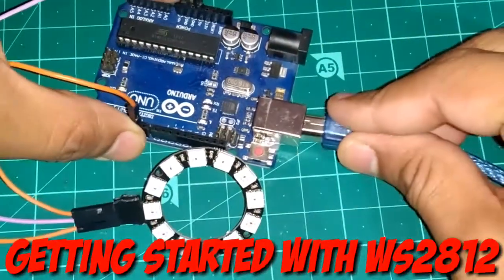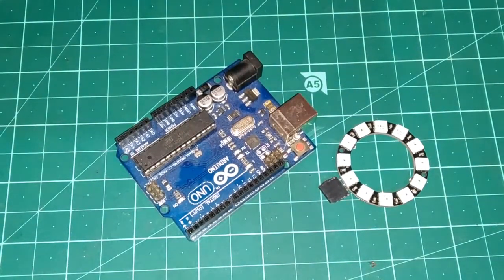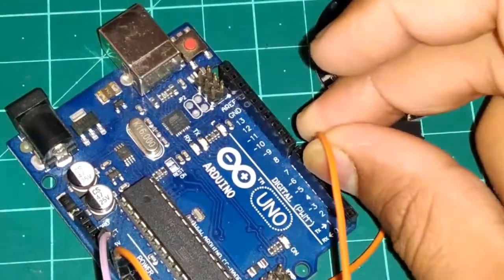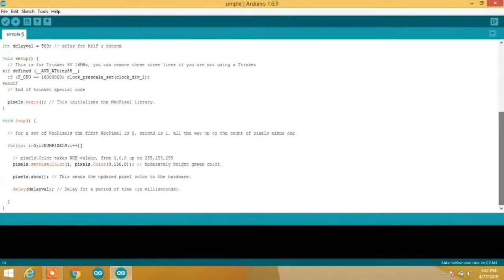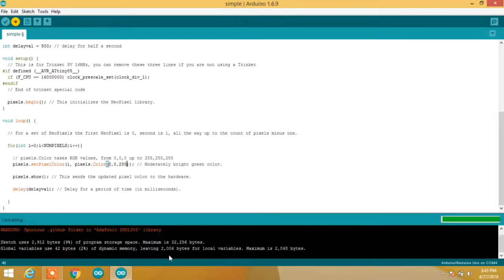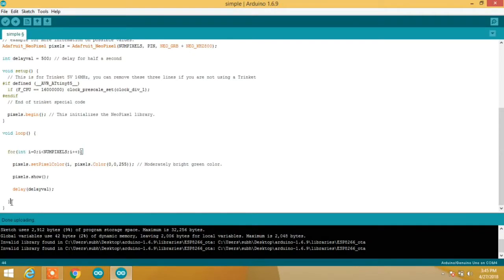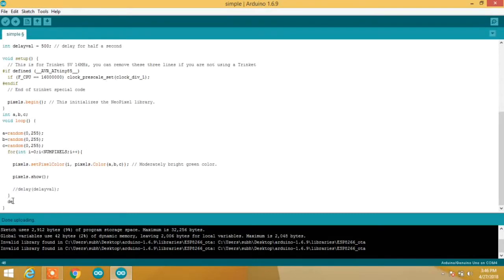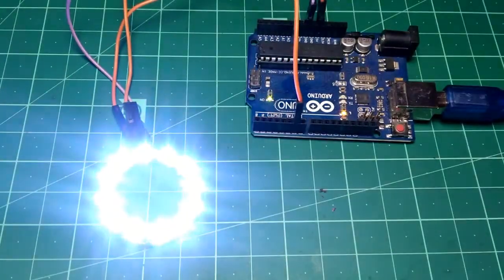Neopixel ws2812 LED Strip or LED Ring 12bit with Arduino Tutorial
Hello guys in this video i've shown you how to use ws2812 leds or neopixel led strip or ring, since these leds have inbuilt controller for understanding and passing the data to the next led thats why are costly & any of the led can be individually turned on or off or changed it color thats why they are called as individually addressable leds. I hope you guys liked this video, so please don't forget to like & share  this video to Arduino lovers, thanks for watching & i'll see you next time with something more interesting.

Arduino Uno-

Ws2812 neopixel (12 bit) ring -

Ws2812 neopixel (3 bit) ring -

Previous videos-
DIY Power Supply | Original Hiland 0-30V 2mA 3A Adjustable DC Regulated Power Supply Module DIY Kit

Raspberry pi zero W Tutorials Announcement Video-

How to use Digispark ATtiny85 smallest & cheapest Arduino compatible board

I2C LCD with Arduino | convert a SPI LCD to ko with PCF8574